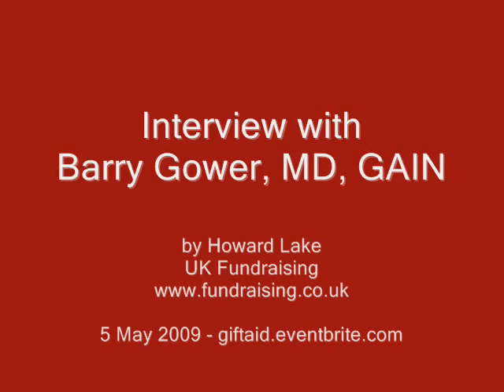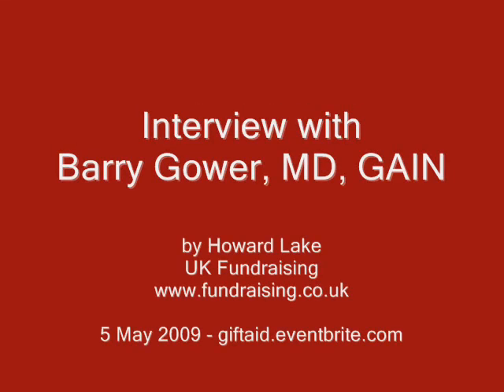Interview with Barry Gower, GAIN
Interview with Barry Gower, MD of Gift Aid specialists GAIN. Barry previews what he will be covering at UK Fundraising's half-day training course 'Effective and Innovative Gift Aid' on Tuesday 5 May 2009 in London.